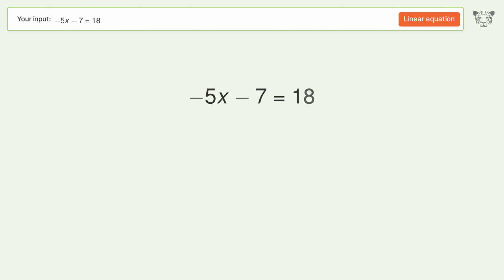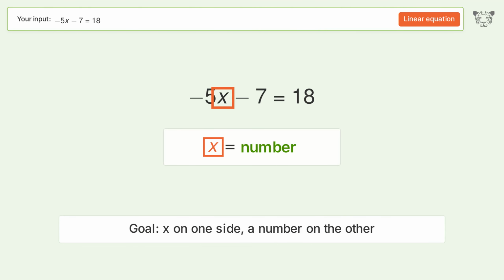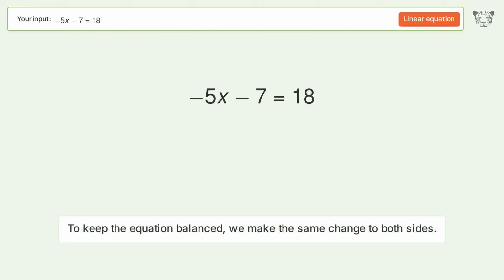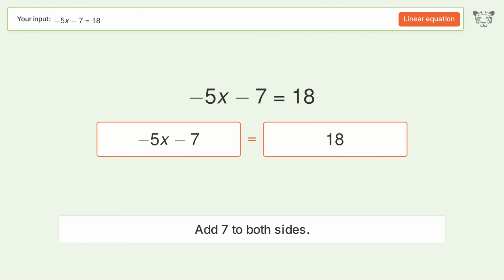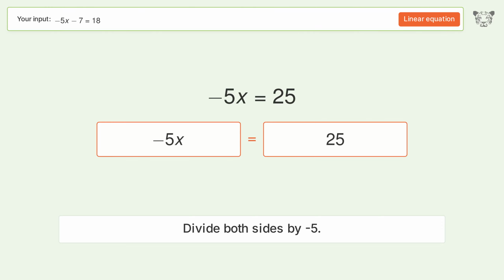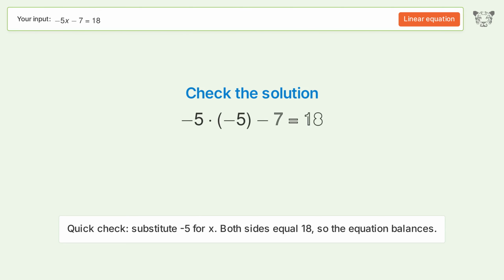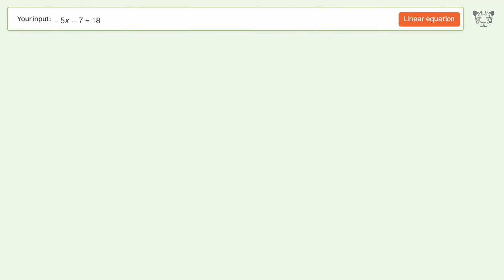Solve -5x-7=18: Linear Equation Video Solution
Struggling with -5x-7=18? Watch our step-by-step video on Tiger Algebra to master this linear equation effortlessly. Also check out for more tips and tricks for dealing with linear equations with one unknown